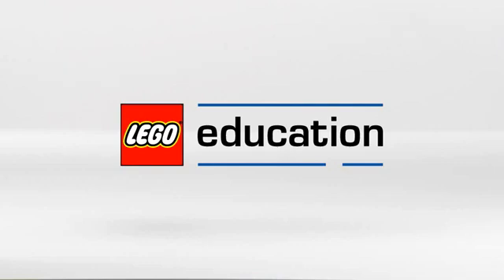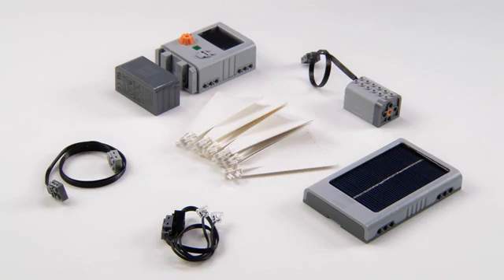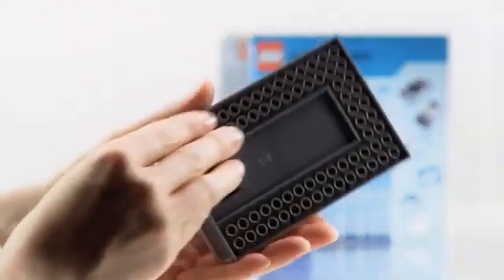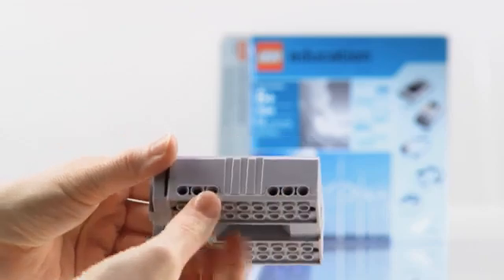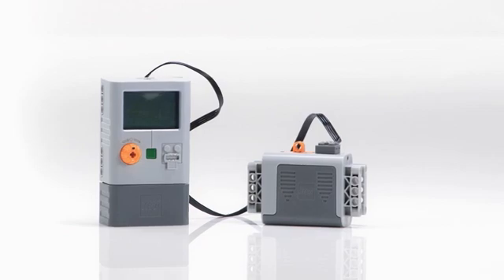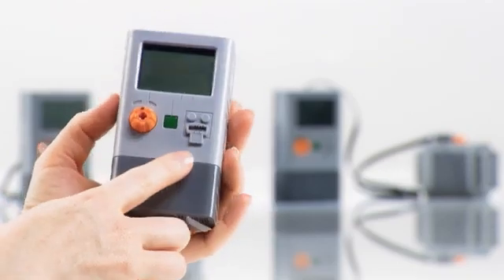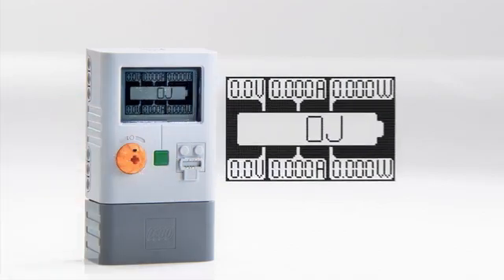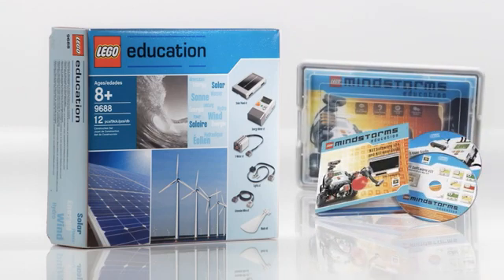Elementos Energías Renovables LEGO Education 9688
LEGO 9688 Renewable Energy Add on Set elements